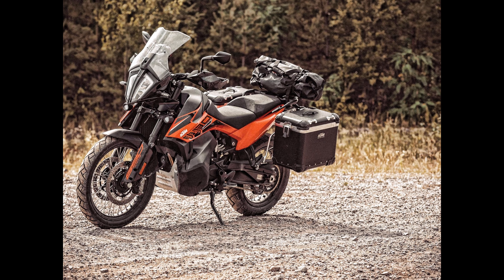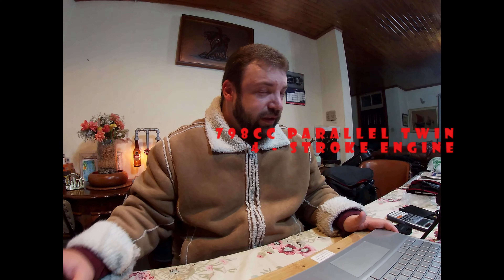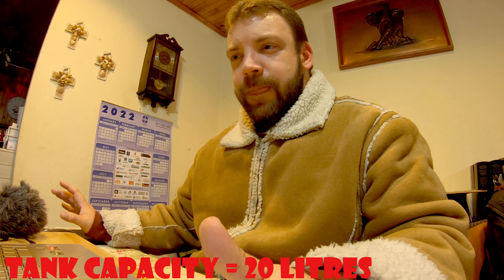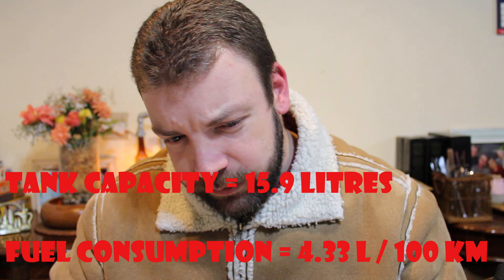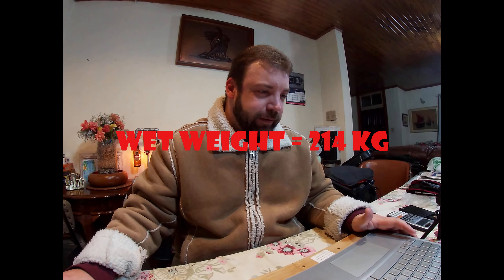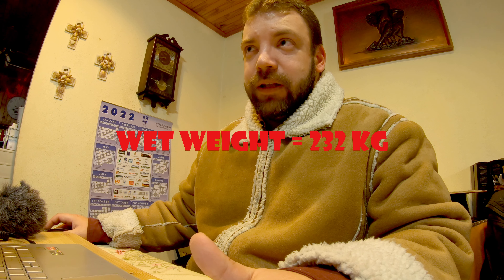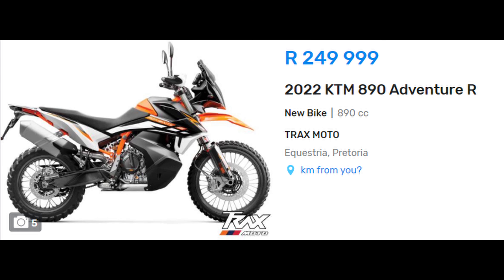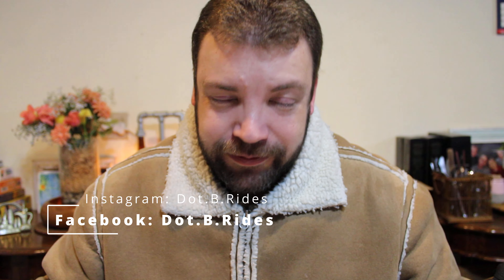My Touring Budget project - Part 1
I set out on personal project to create a touring budget.
In this episode I take a look at choosing my touring motorcycle to potentially cross continents one day.